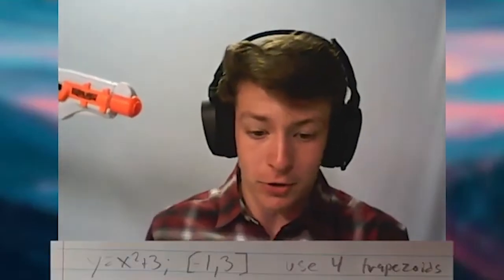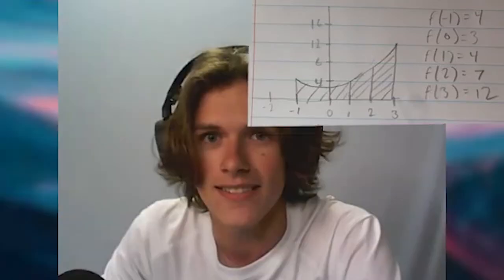School Projects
School has been busy, so busy in fact that I've had to make a few projects. Here they are! I'll be back soon with my usual videos!